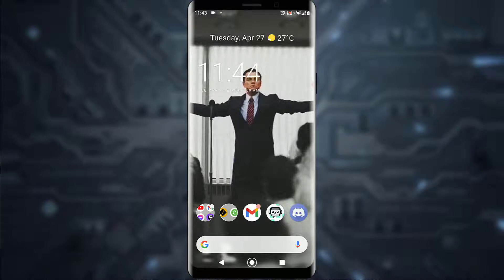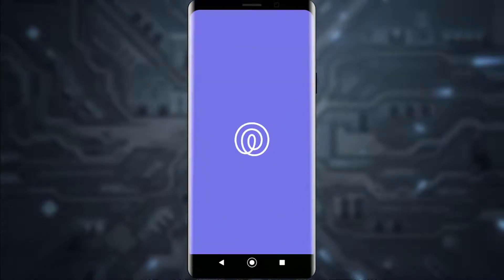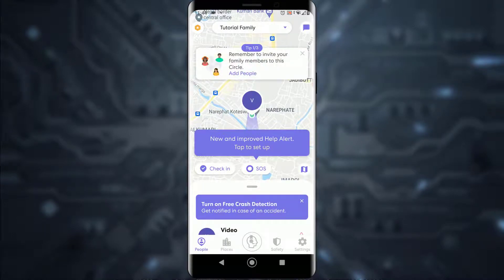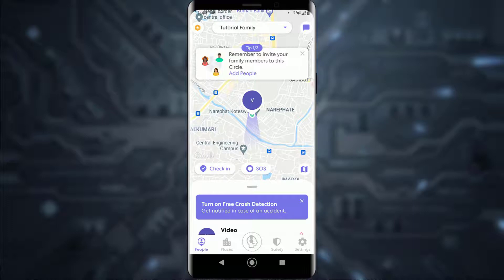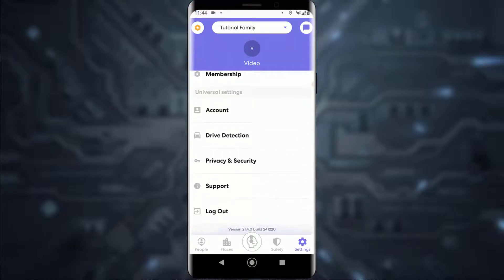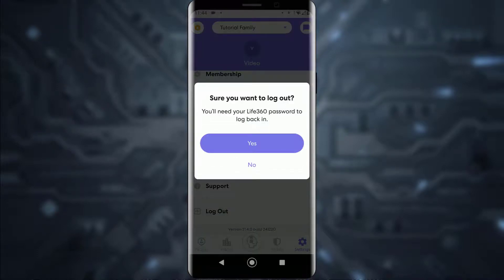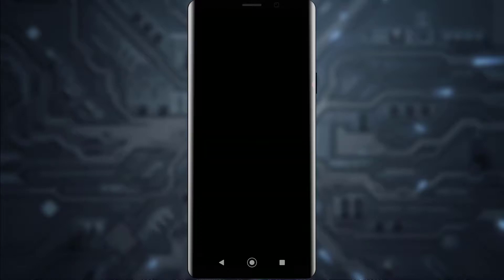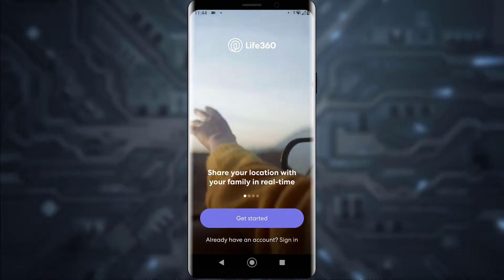How to Log out | Sign Out Life360 app 2021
In this video tutorial i will guide you on how you can sign out of your account on the Life360 app.